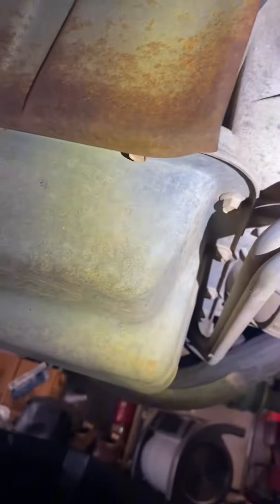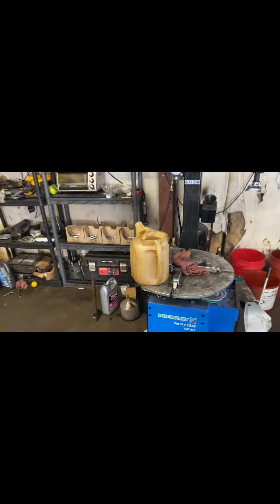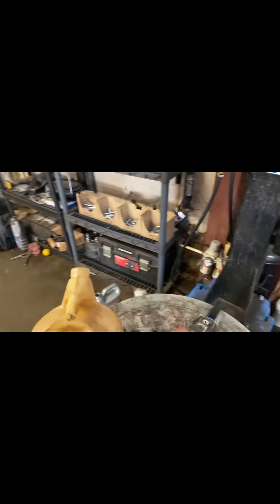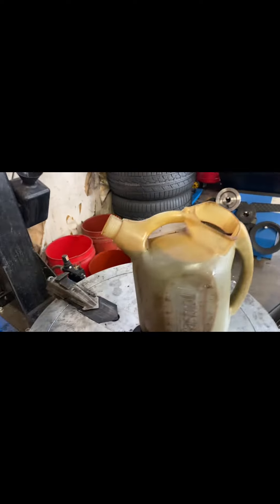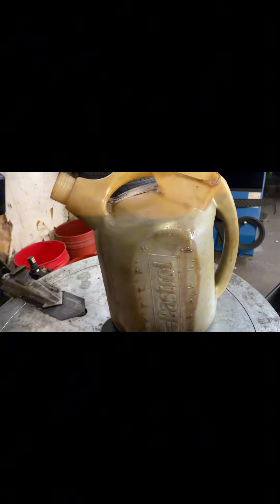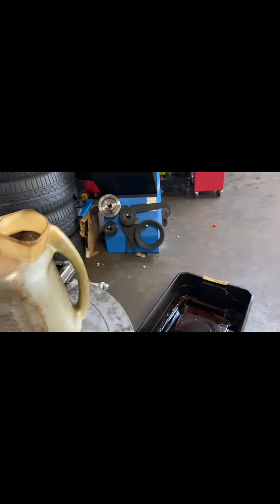Ford E-450 (2006) transmission temp sensor replacement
Trans temp sensor replacement and fluid refill on a 2006 ford E-450 with a 6.8ltr v10.